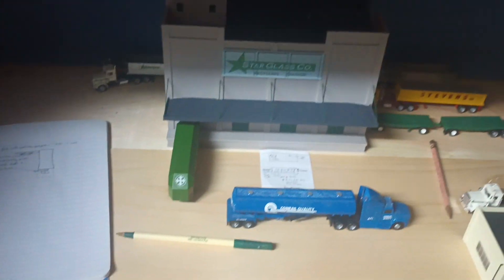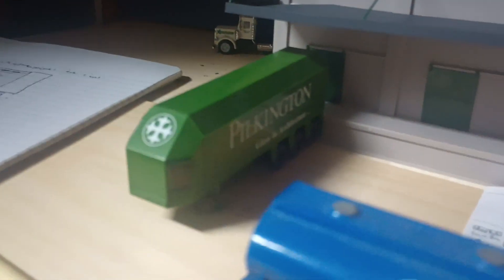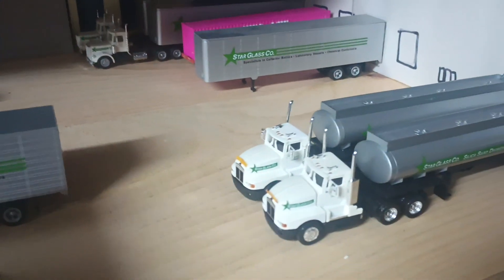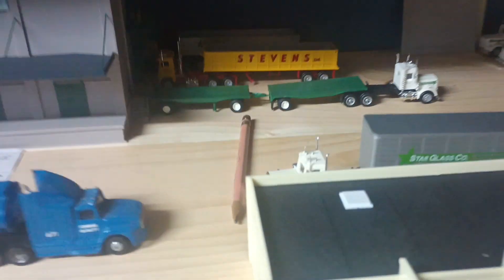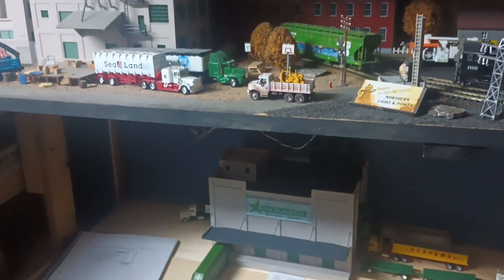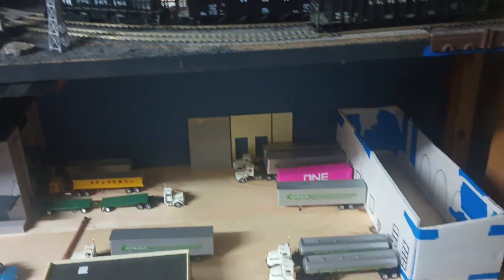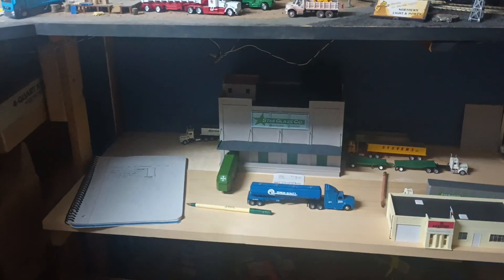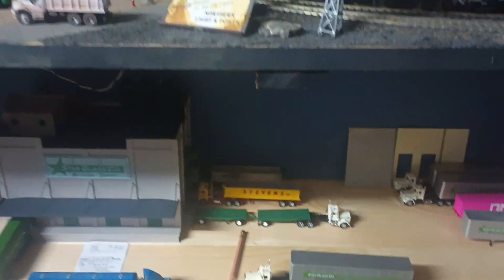The Star Glass Company shelf (Work in progress)